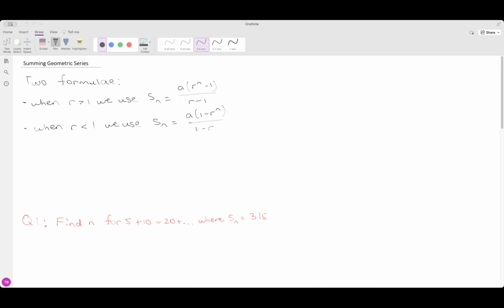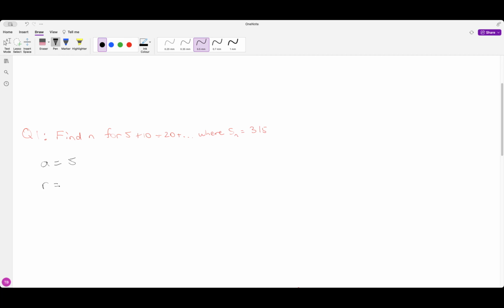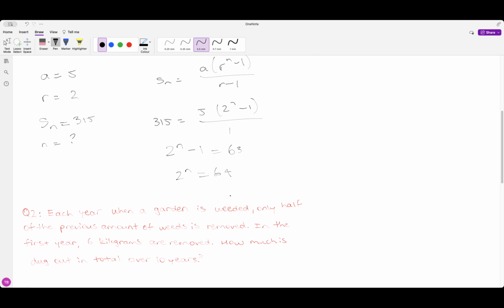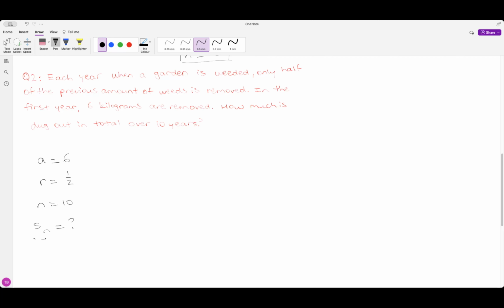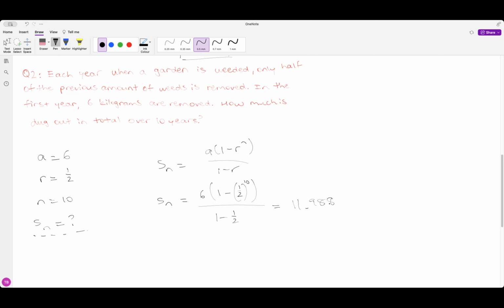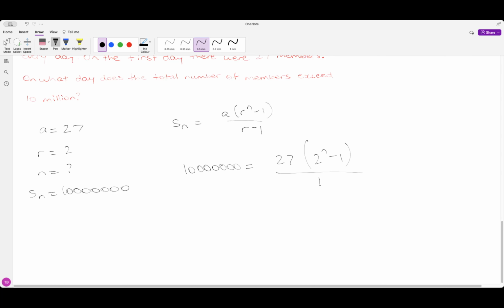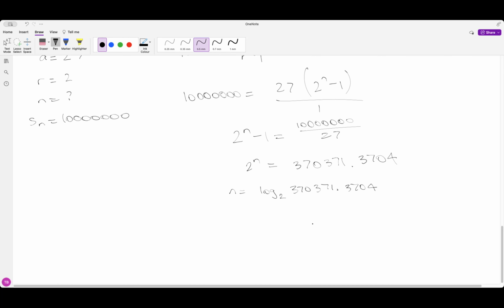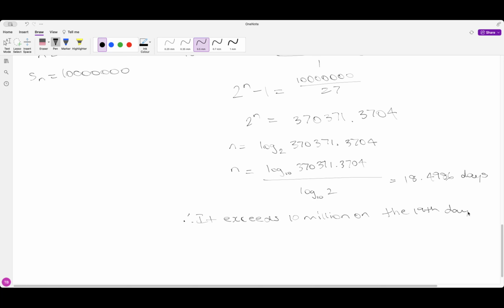HSC Mathematics Advanced: Summing Geometric Series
Welcome back to Xcelerate Tutoring! In this video, we cover how to sum geometric series, a key topic in Year 12 Mathematics.

These lessons are perfect for HSC students aiming to master geometric and improve problem-solving skills.